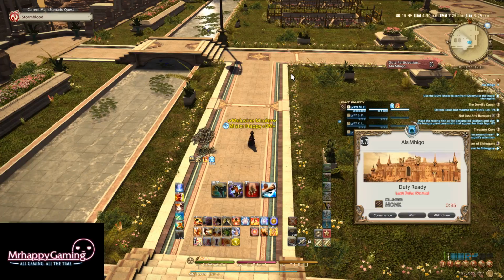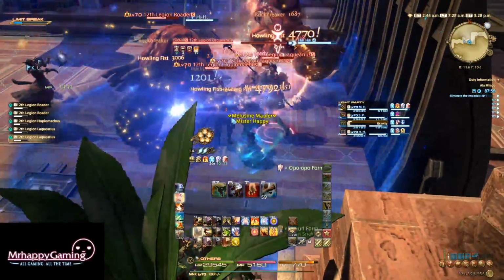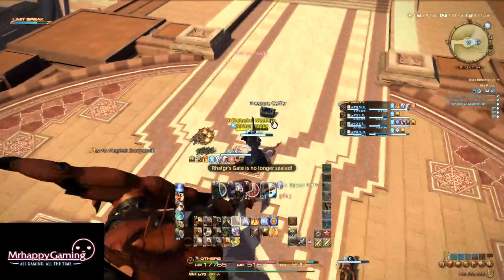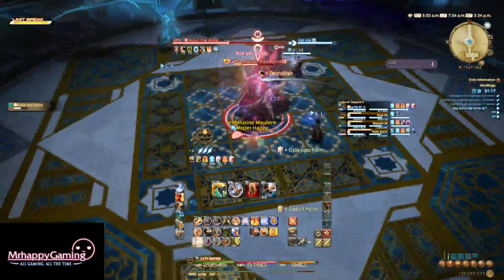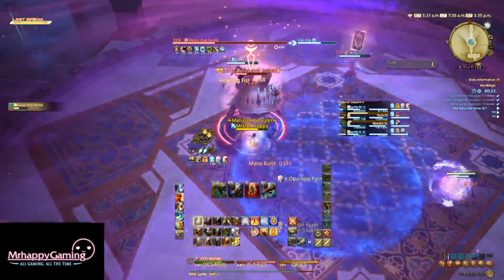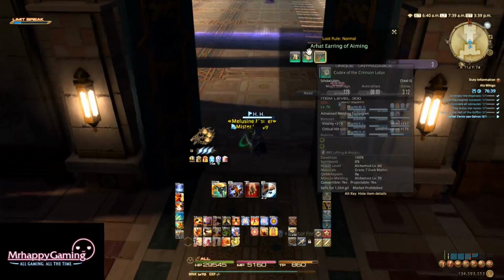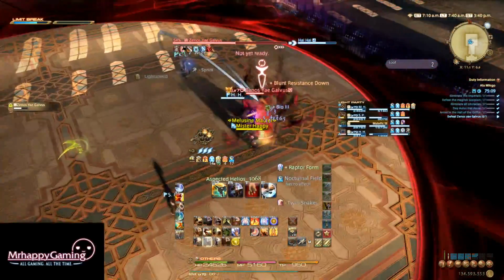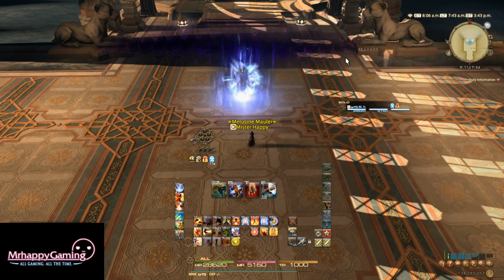FFXIV Stormblood: Level 70 MSQ Dungeon Walkthrough & Guide (Name Temp Omitted for Spoilers)